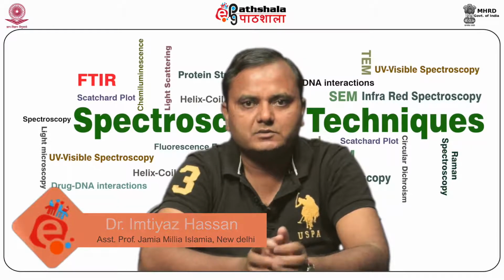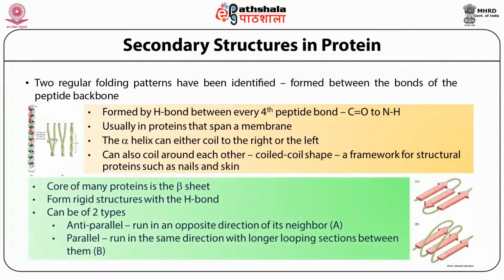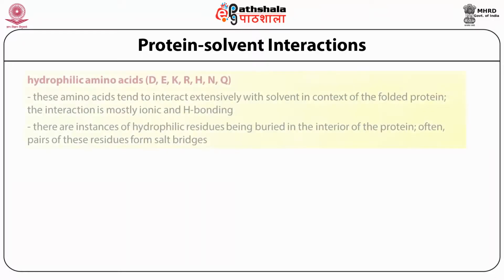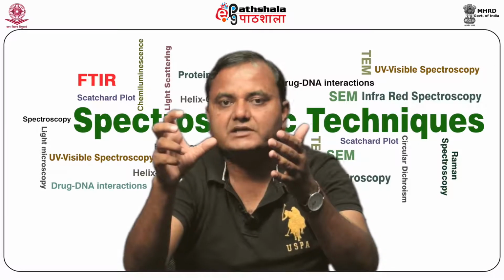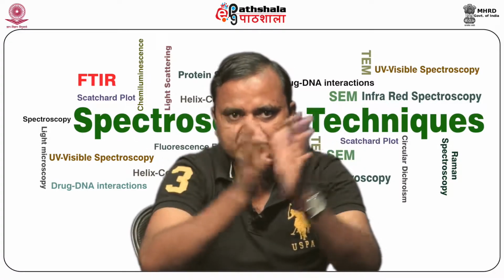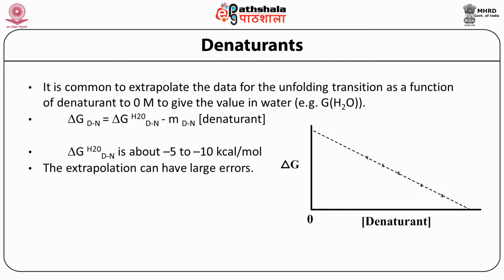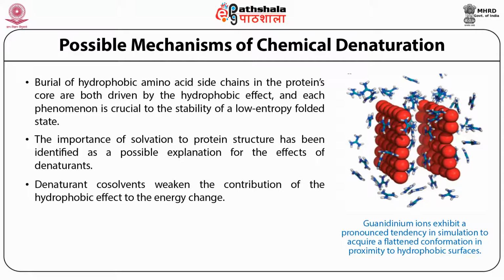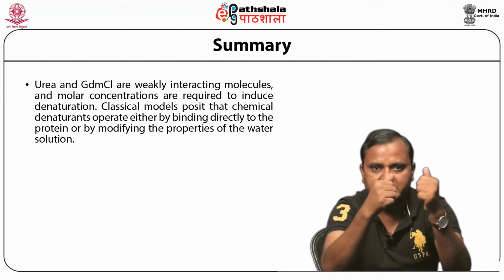Conformational Changes: Helix-coil transitions, effect of temperature and salt